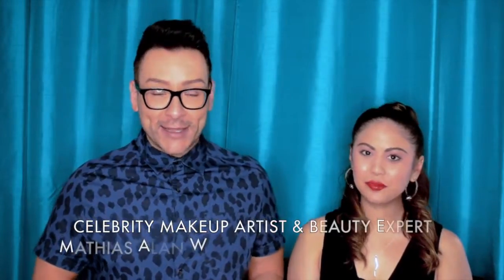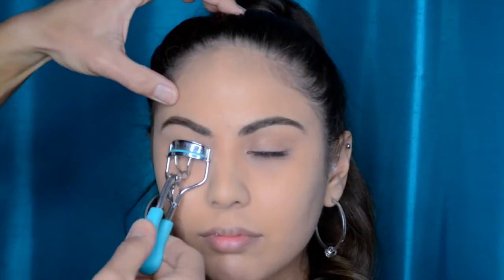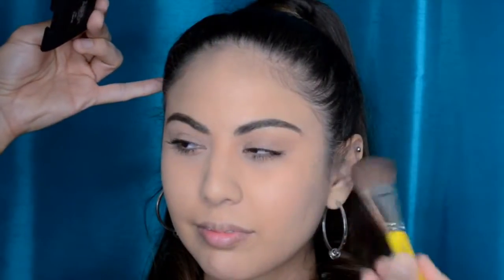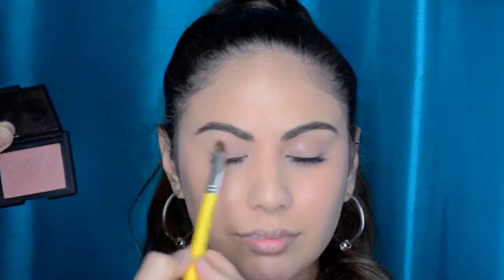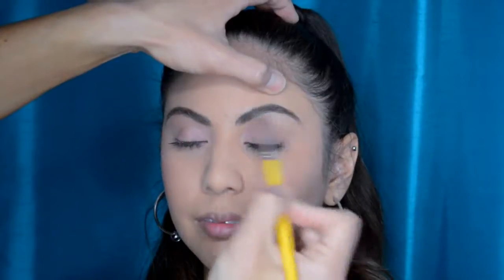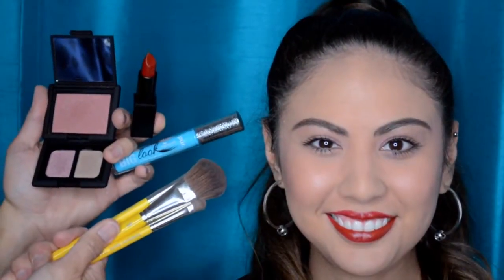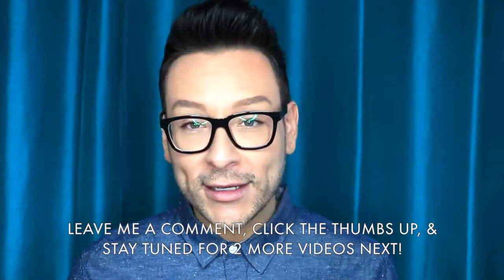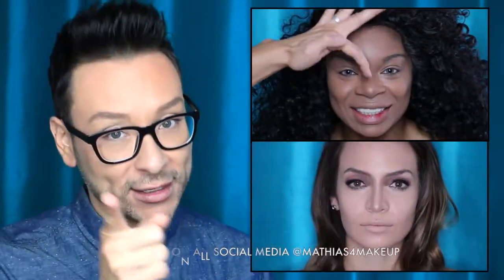MAKEUP with only 5 products/একটি ভাল মানের ম্যাকআপ ভিডিও